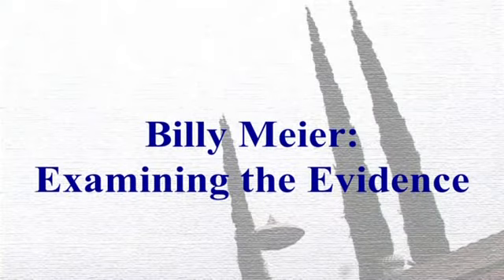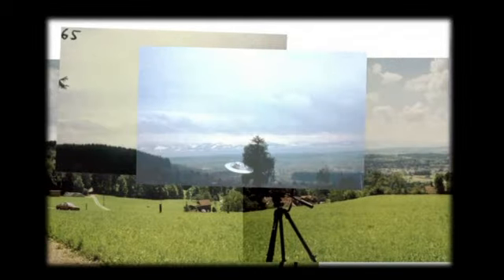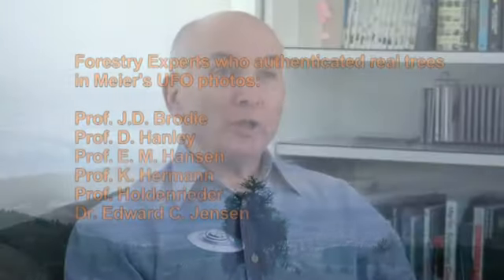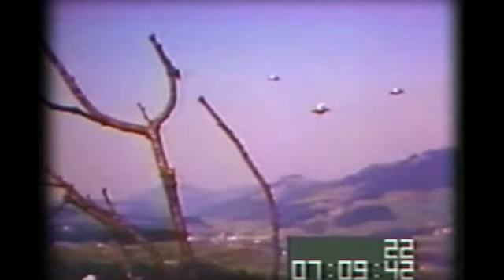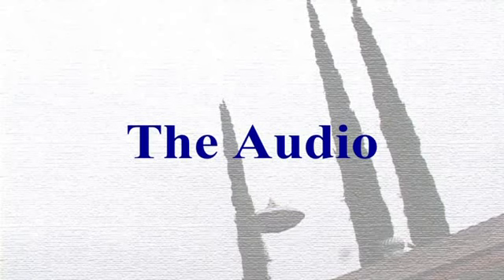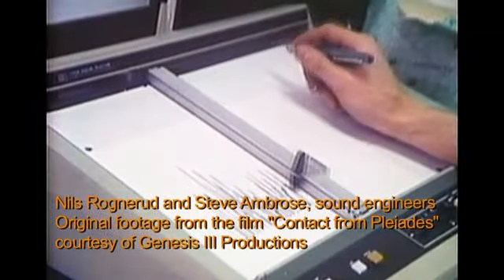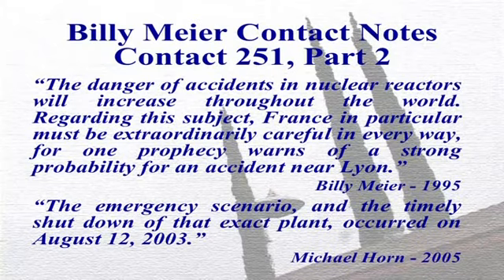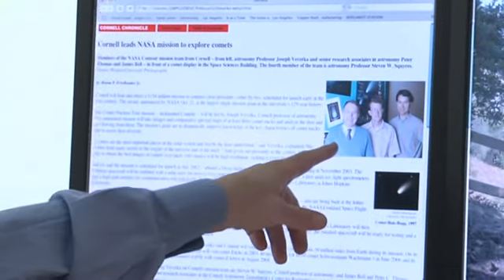The Skeptic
Summary: The Billy Meier UFO Case: Evidence, Skepticism, and a Controversial Investigation
This video delves into the complex and highly debated Billy Meier UFO case, exploring the evidence presented by Meier, a Swiss contactee, and the counter-arguments raised by skeptics. It examines photographs, films, metal samples, audio recordings, and prophecies to determine the validity of Meier's claims of contact with extraterrestrials.
Key Discussion Points:
The "Tree" Photos: Explores the controversy surrounding photos featuring a tree, arguing the same model tree was used in different locations and years. Presents claims and counterclaims regarding the possibility of a real tree vs. a model.
The 8mm Films: Analyzes Meier's 8mm films of alleged UFOs, discussing the limitations of the film quality and transfer to video. Examines claims of the object's movement behind a hill and the "double image" effect.
Metal Samples: Investigates the analysis of metal samples provided by Meier, particularly the presence of thulium and micro-machining, and the validity of these claims given technological limitations of analysis.
Audio Recordings: Examines audio recordings claimed to be the sound of extraterrestrial spaceships, discussing inaudible frequencies and attempts to duplicate the sounds.
Prophecies: Reviews Meier's prophecies, focusing on the prediction of a nuclear accident near Lyon, France, and whether it came true during the 2003 heatwave, discussing conflicting news reports and the vagueness of the prophesy.
Astronomical Predictions: Highlights Meier's pre-discovery claims about Jupiter's rings and the volcanic activity of Io, discussing the corroboration from Professor Joseph Veverka at Cornell University, and other scientists.
The Role of Skepticism: Addresses the difficulty of proving a hoax and the need for scientific scrutiny of Meier's evidence.
Expert Opinions: Presents testimonies from various experts, including photographers, film experts, sound engineers, physicists, and metallurgists, who have analyzed Meier's evidence.